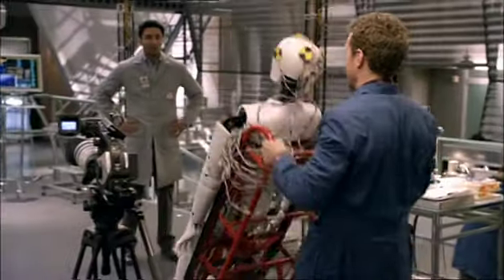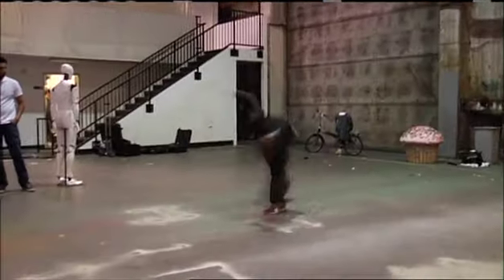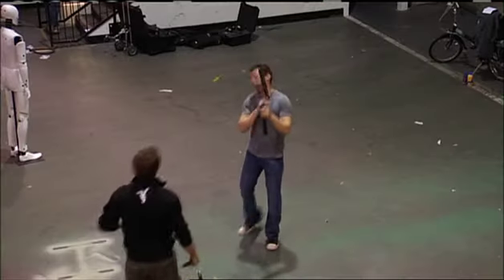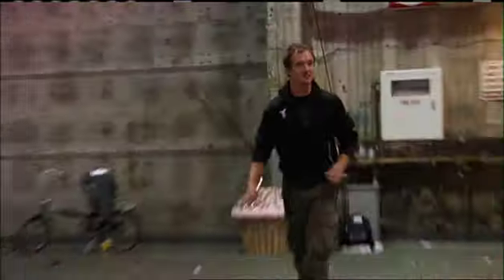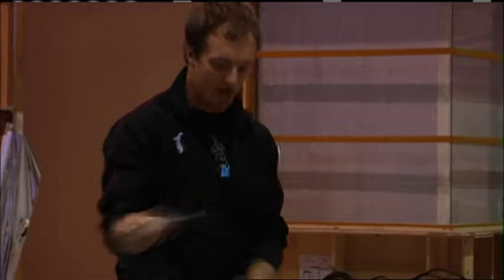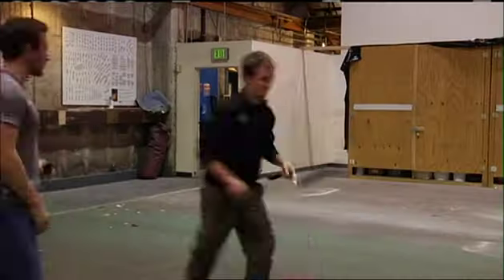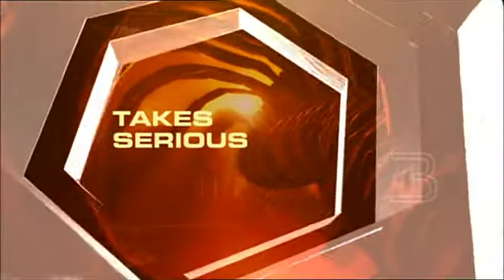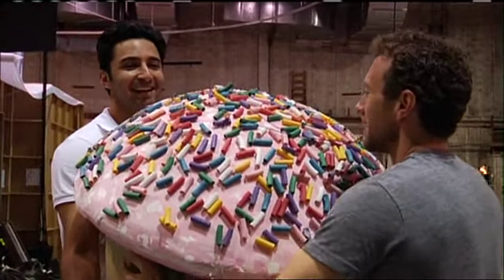Bones DVD Special Features | Season 5 | The Nunchuck Way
OPEN FOR INFO + MORE
TJ Thyne & Pej Vahdat talks training with Nunchucks.